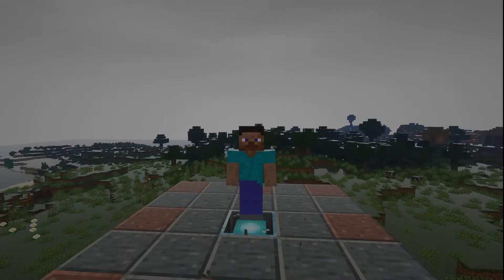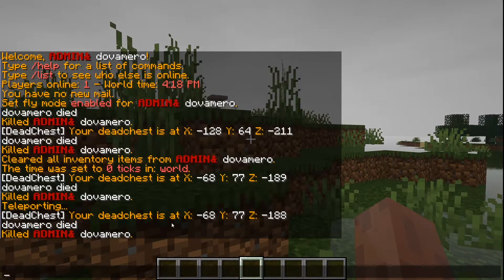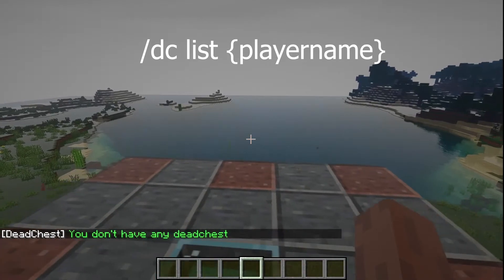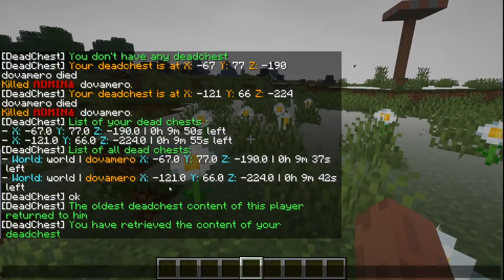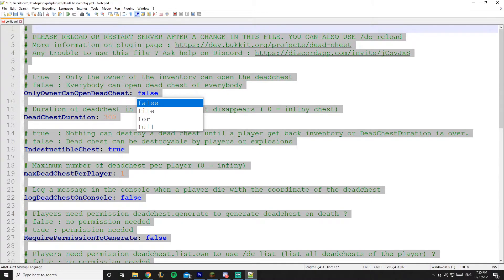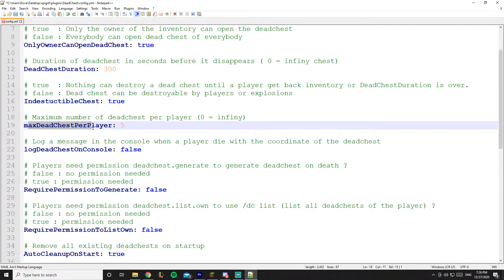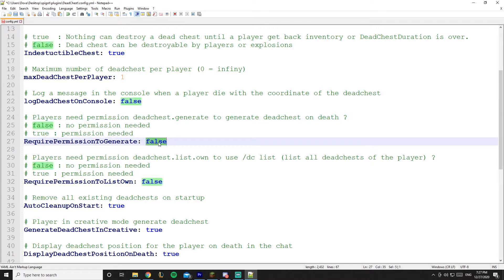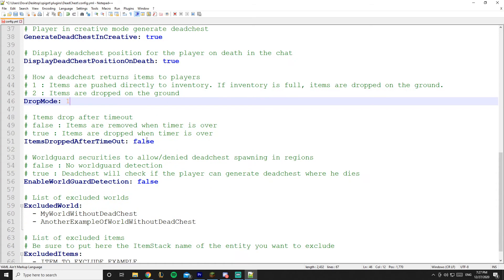Minecraft Setting Up Deadchest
/dc reload - deadchest.admin
/dc remove - deadchest.remove.own
/dc remove (PlayerName) - deadchest.remove.other
/dc removeinfinite - deadchest.admin
/dc removeall - deadchest.admin
/dc list - deadchest.list.own
/dc list all -  deadchest.list.other
/dc list {player name} - deadchest.list.other
/dc giveback {playername} - deadchest.giveBack

TIMELAPSE:
00:00 overview
01:04 Commands
02:13 Configuration